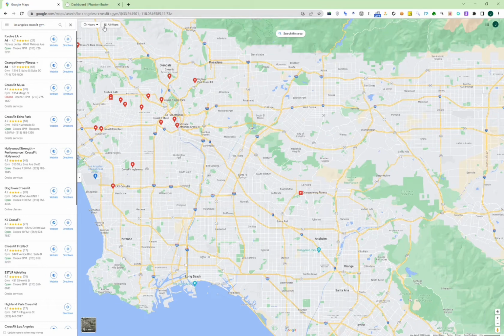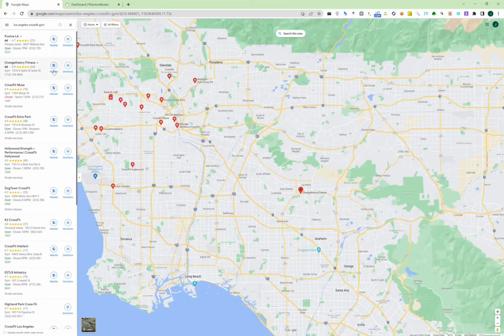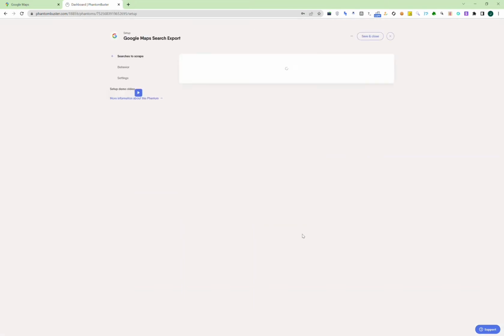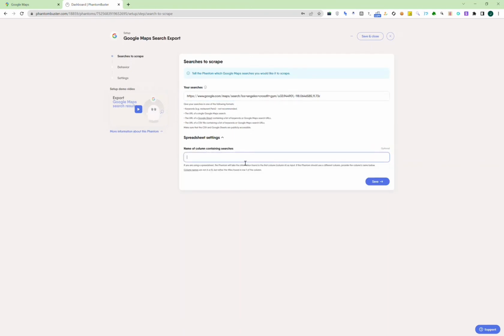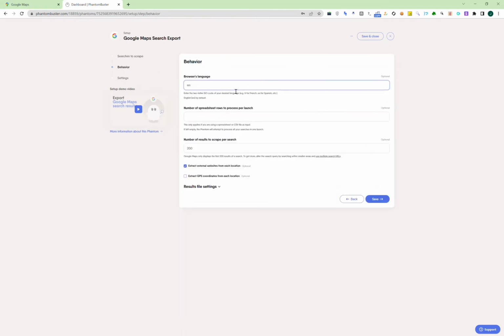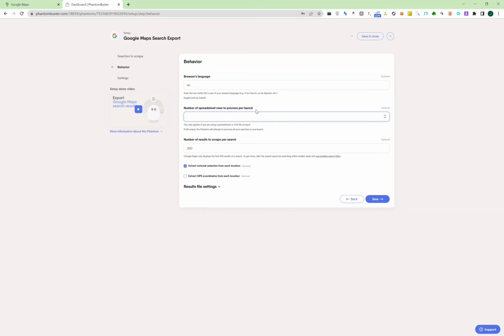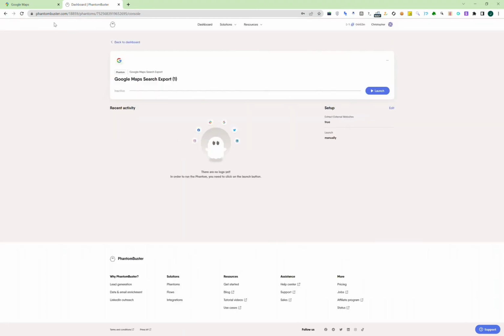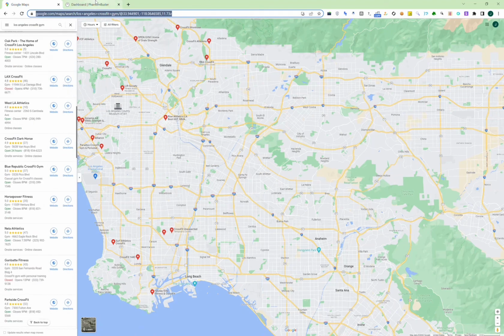Tutorial: Scraping Google Maps Setup Using PhantomBuster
Learn how to export the results of a Google Maps search using PhantomBuster. For example, if you do a search for local businesses, exporting Google Maps search results will give you the phone number and/or address of the business. It will also give you the business hours and the link to their website.

Join the LeadrPro ecosystem today and earn $100-500+ per 30 mins